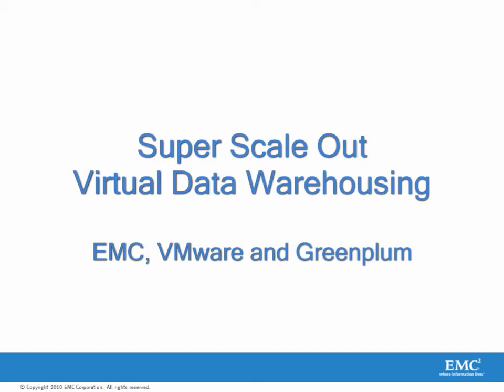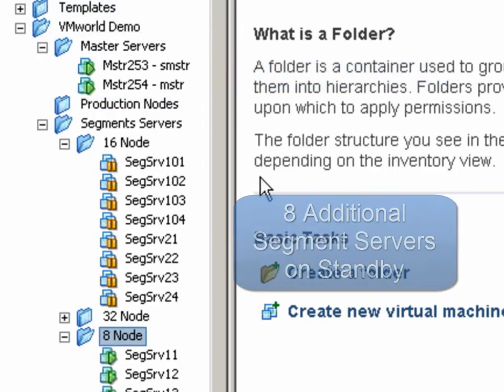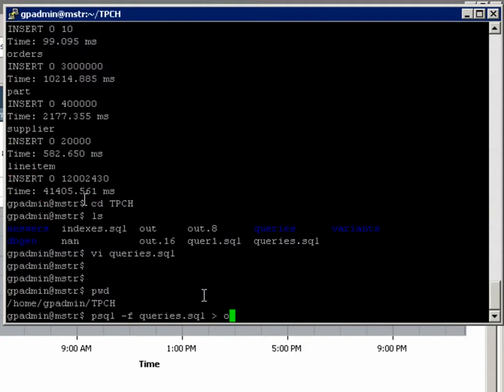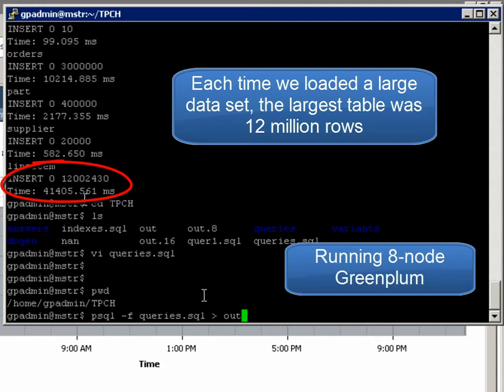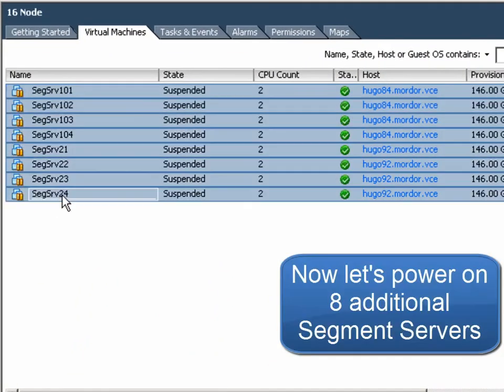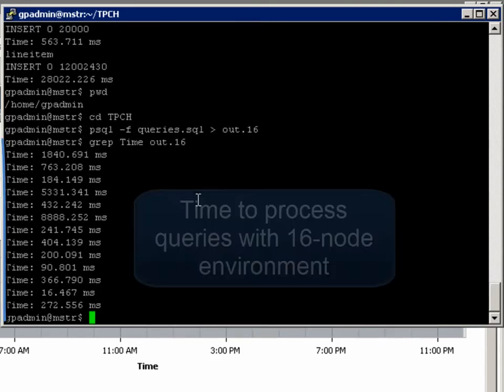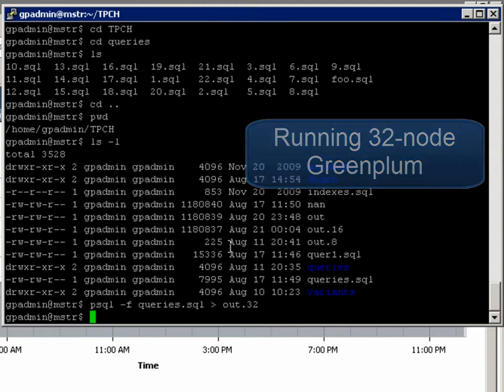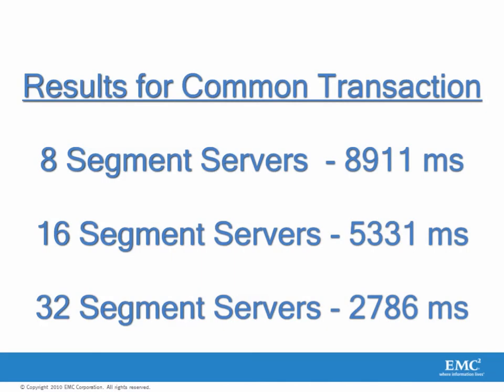Greenplum on Vblock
This is the demonstration done at VMworld 2010 showing how Greenplum can scale up linearly and elastically for datawarehouse applications using vSphere on a Vblock.